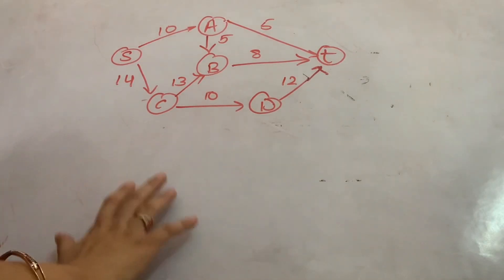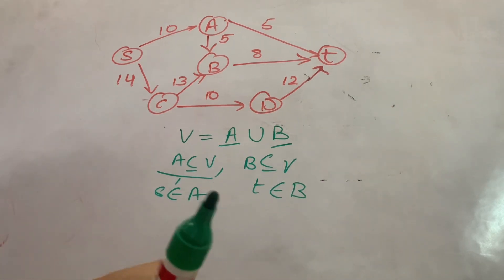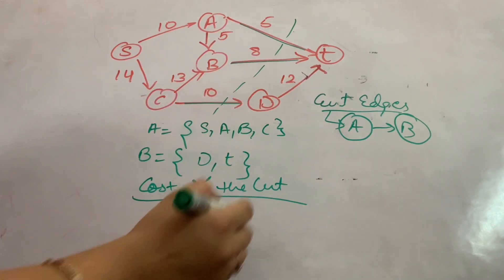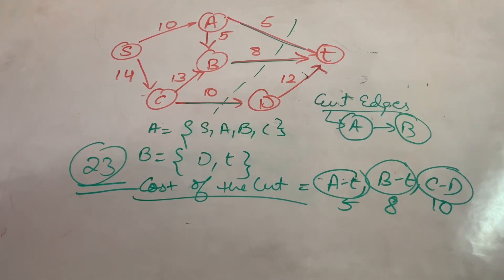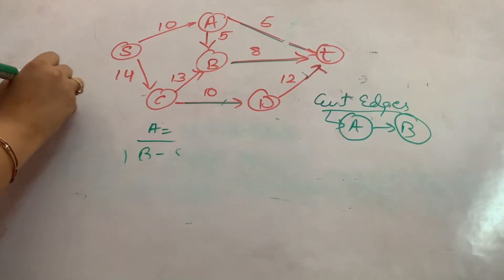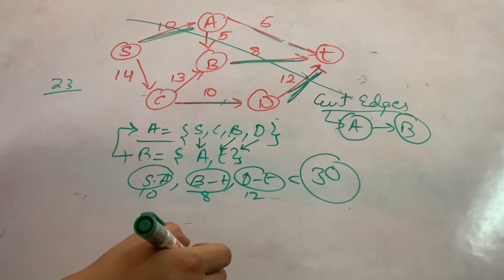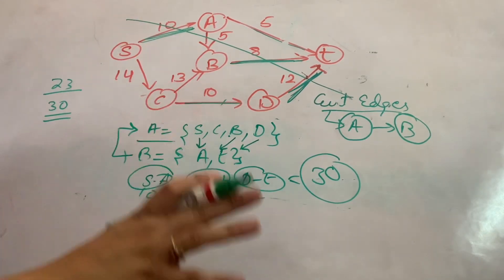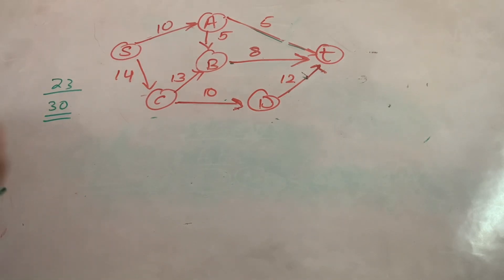Example of minimum cut In a graph using flow networks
Advanced Data Structures and Algorithms
Minimum cut in a graph example
Using flow networks